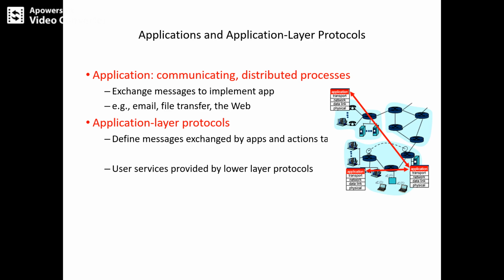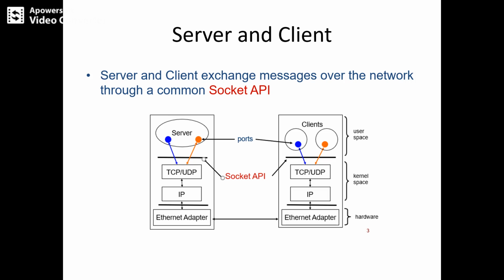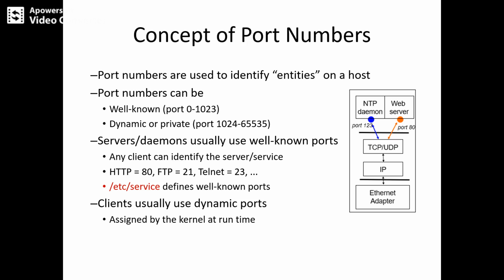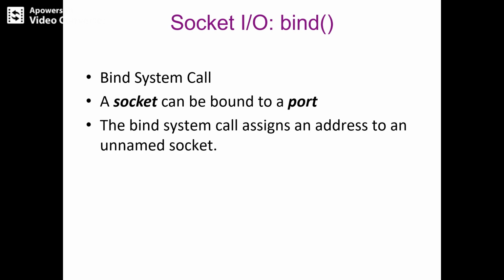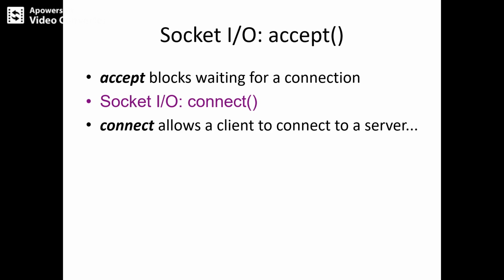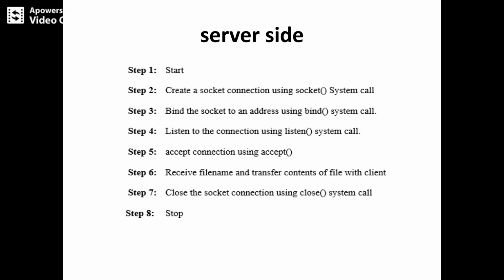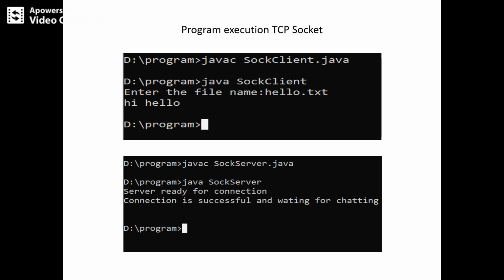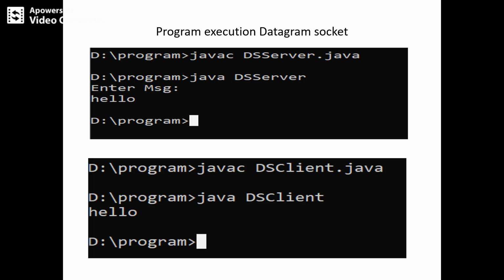VTU NETWORKS LABORATORY 18CSL57 PART B TCP client server program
This video will explain concepts of client server program for tcp/ip sockets.